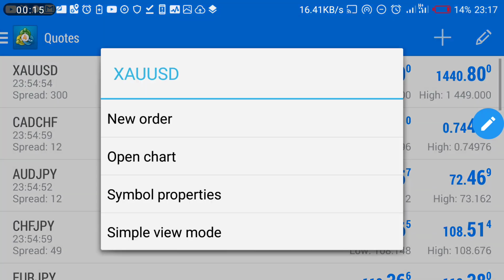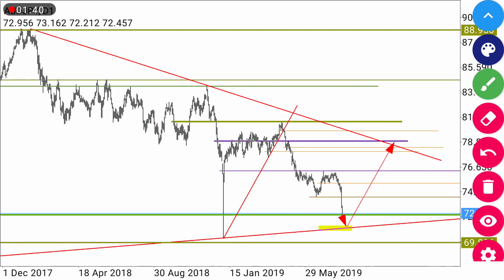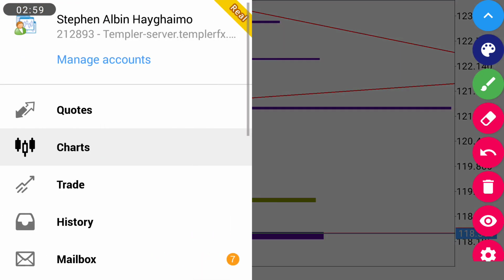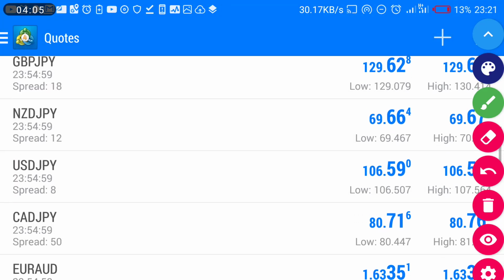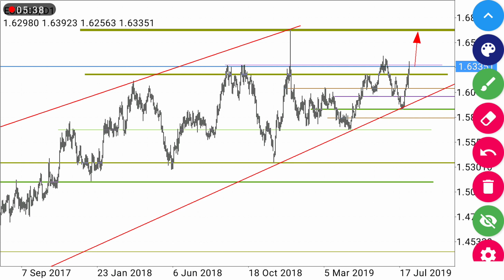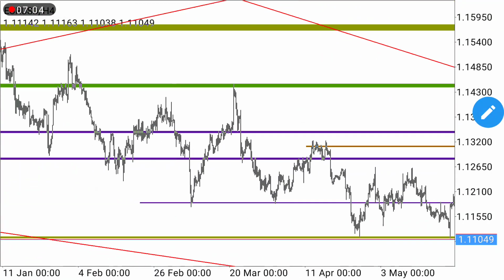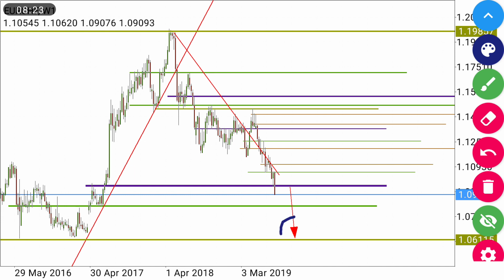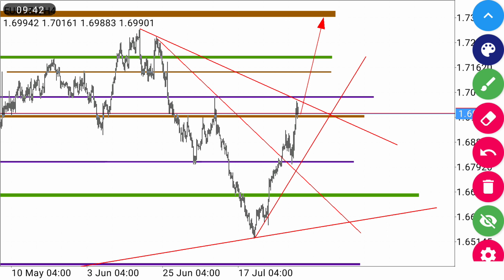MARKET BREAKDOWN(forex analysis) from5th-9th agust for (EURs,JPYs and XAUUSD)